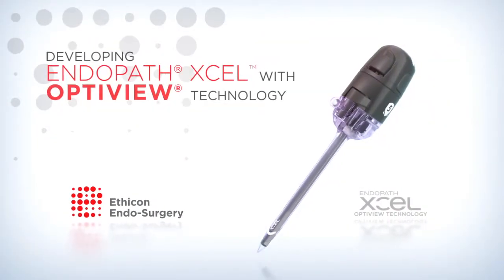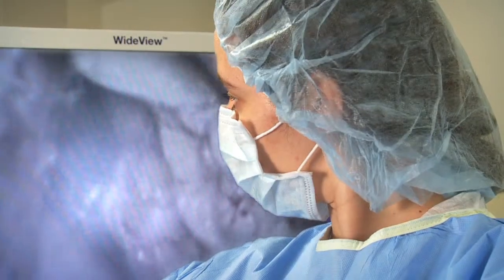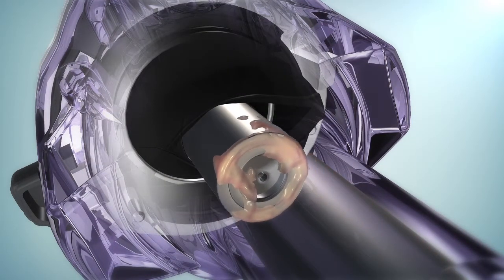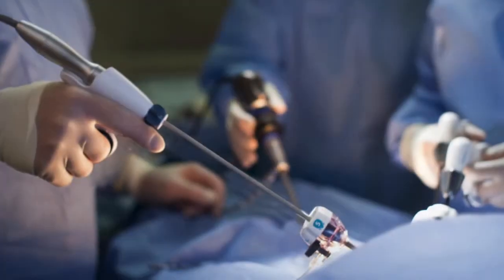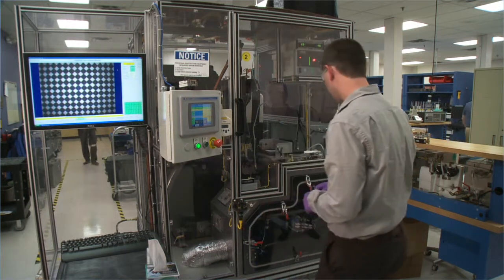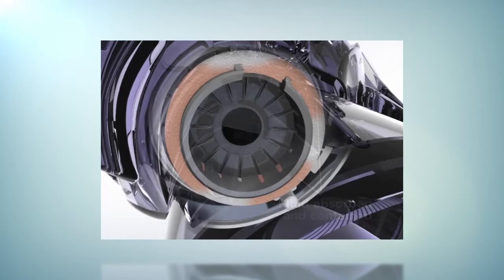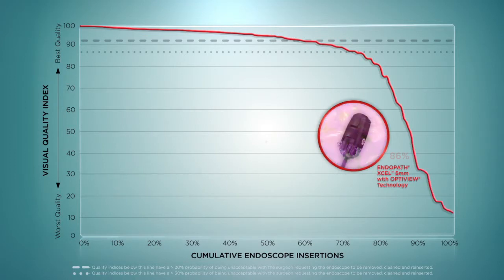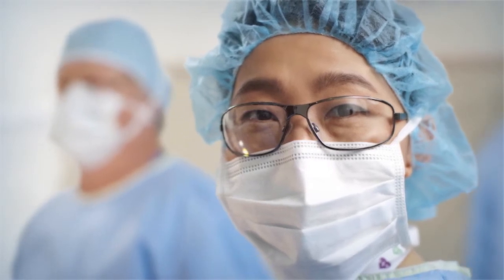Ethicon Endo-Surgery Trocar Communications Video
Health care giant Ethicon Endo-Surgery (EES) partnered with Kaleidoscope to produce this 3D animation highlighting the unique benefits of Optiview Technology for their line of ENDOPATH EXCEL trocars.